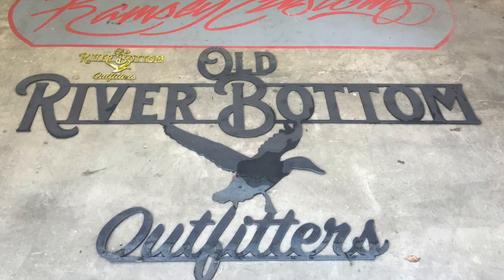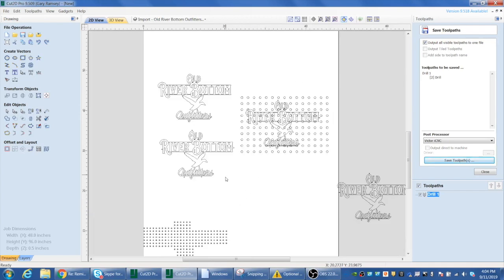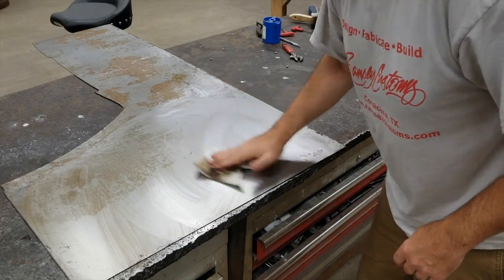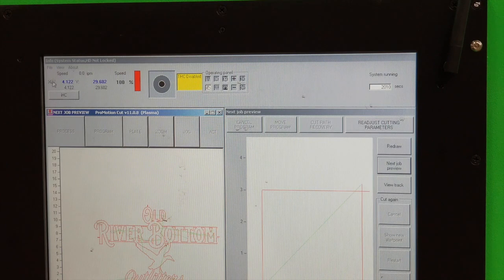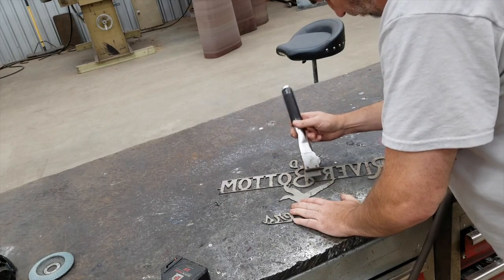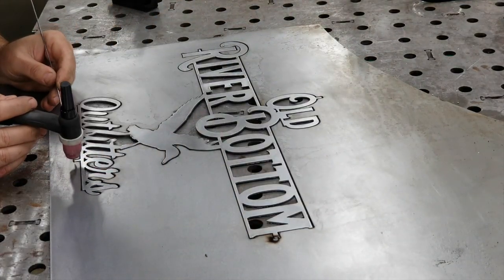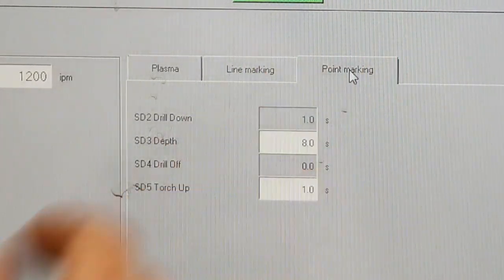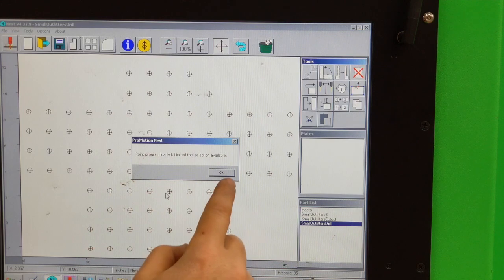Experimenting with CNC Plasma Table Live Spindle with Dirt Road Metalworks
Using the drill tool on the Trucutcnc G3 Plasma table